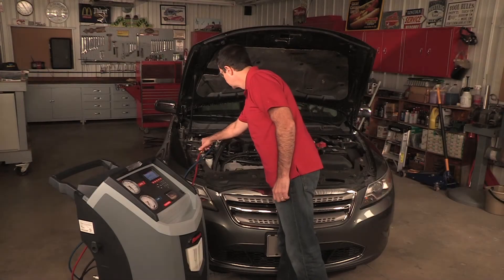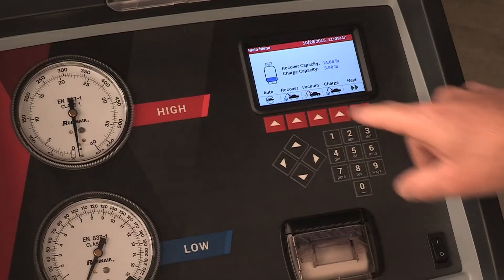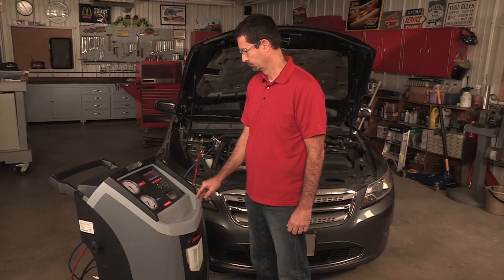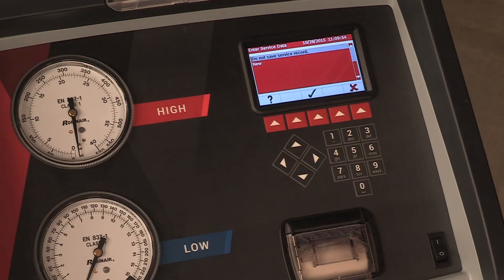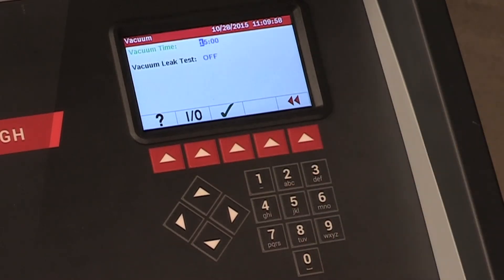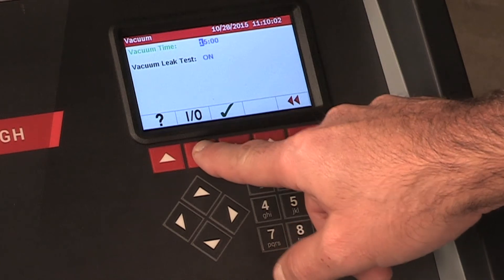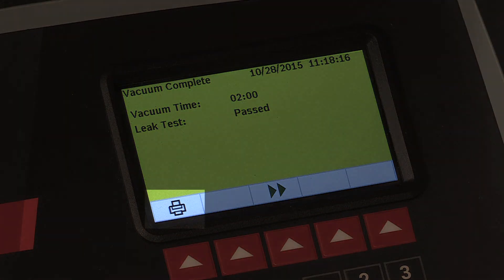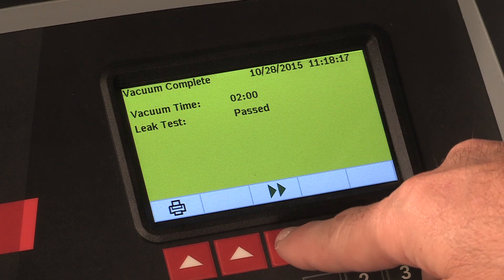Robinair 34788 NI Vacuum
Premier R-134A Refrigerant Recovery, Recycling, and Recharging Machine

Robinair introduces its next innovation, the 34788NI, featuring an industry leading 98.5% recovery efficiency for standard and hybrid vehicles and fully automatic function.

Robinair 34788NI and 34788NI-H machines recover, recycle, evacuate, leak-test and recharge R-134a with improved 98.5% efficiency – unmatched by any competitor. The new design features a larger graphical display, automatic features including leak testing, automatic refrigerant refill and oil drain/inject – putting A/C lubricant back into the system. 34788 also boasts the ability to add a printer, USB data sharing, refrigerant identifier and wireless module for Wi-Fi or Bluetooth® communication. An optional refrigerant charge and oil capacities database is available for North American market vehicles.
•Fully-Automatic Function: Program to recover, vacuum, leak test and charge without operating panel valves.
•Automatic Oil Drain: A display reminds you to empty the graduated container to show the amount of oil to replace.
•Oil Inject: Automatically inject oil back into the vehicle’s A/C systems.
•Refrigerant & Oil Database: A/C system capacities for North American market vehicles (Optional – not included with the machine)
•Save & print before and after service data: Allows the user to store before and after service information by vehicle and print this information to provide to a customer.
•Visual & Audible Alarm: Notifies the user when service is complete, or if a problem has occurred.
•Vacuum Leak Test: Monitors level after evacuation, informs of possible leak.
•Automatic Air Purge: Eliminates system-damaging air without monitoring gauges or opening valves.
•Automatic Refrigerant Refill: Maintains a user-selectable amount of refrigerant in an internal vessel and signals when it’s time to change supply tank, no monitoring required.
•Vacuum Feature: Defaults to 15 mins, programmable up to 99 mins. “Remaining time” is displayed.
•Display: Multilingual
•Refrigerant Charging: Select a charge mode from high or low side, or use both sides.
•Refrigerant Management System: Displays refrigerant use and monitors remaining filter life. Prompts appear when 1/3 of filter life remains.
•Optional Printer
•Optional Refrigerant Identifier